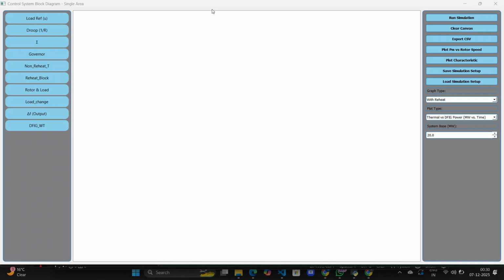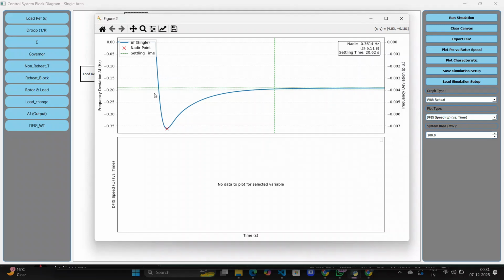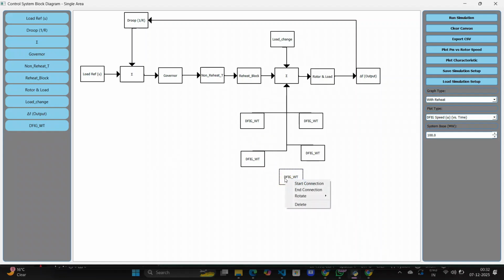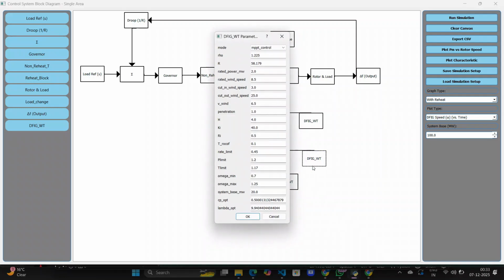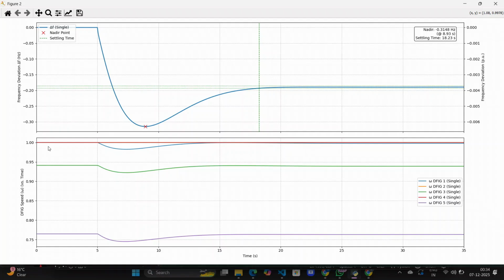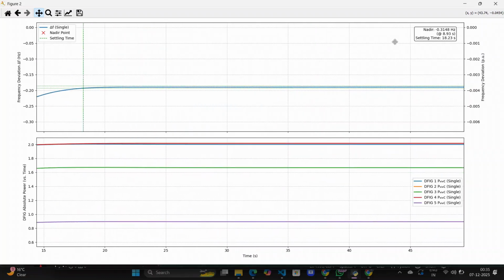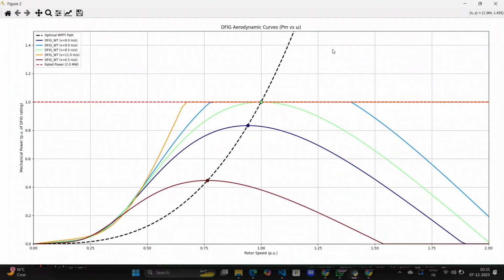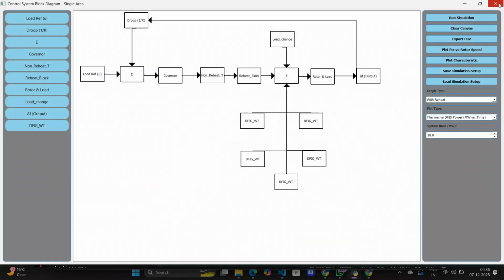Vidyutik Urja Prabaha: Inertial Response Analysis Of Wind-Integrated Power Systems Using NiyantraSim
"An exciting demo of inertial response from a wind generator using a control block in our software, "NiyantraSim". This video highlights the tool’s capability to simulate control system dynamics."
⚡Vidyutik Urja Prabaha - NiyantraSim⚡